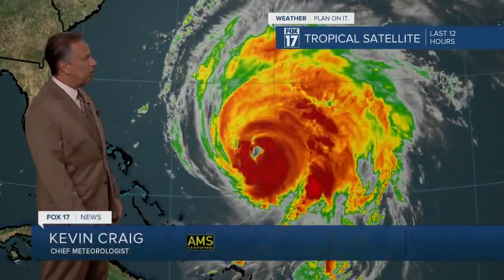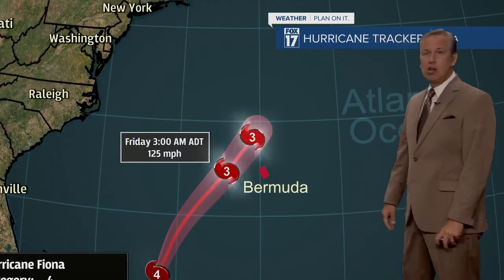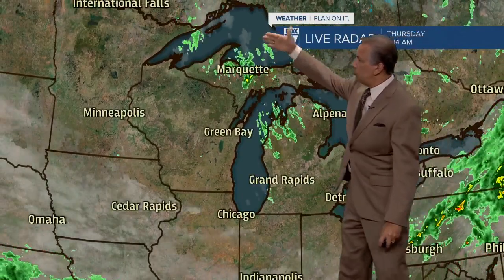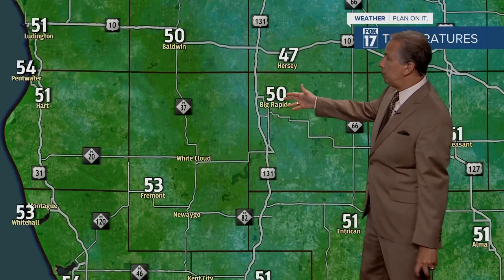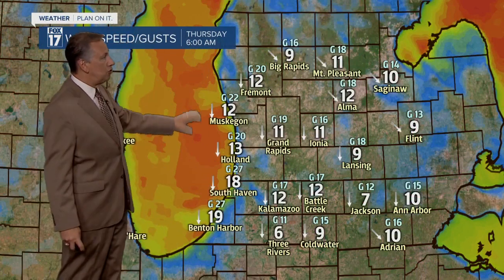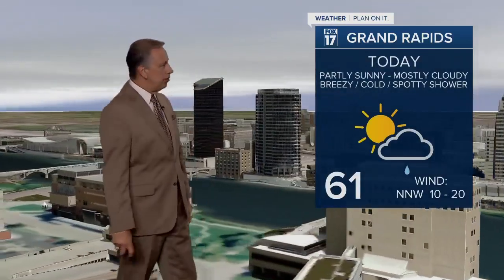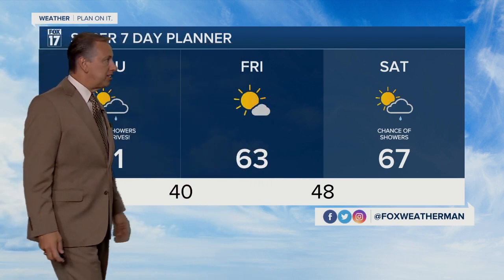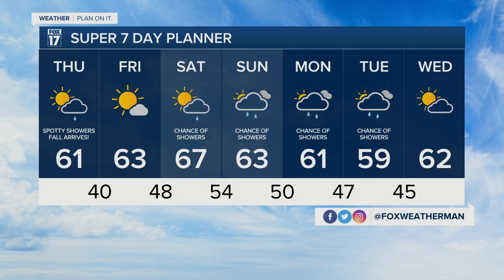Thursday Morning Forecast September 22, 2022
Partly Sunny, Breezy, Cold, Spotty Showers